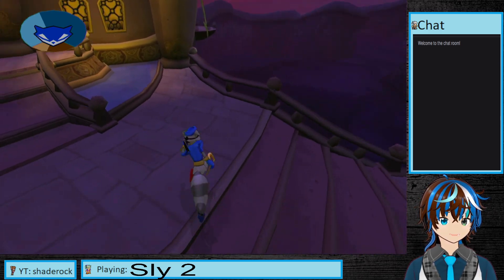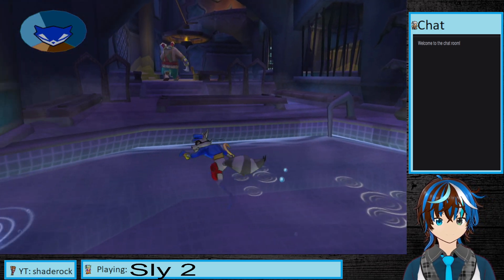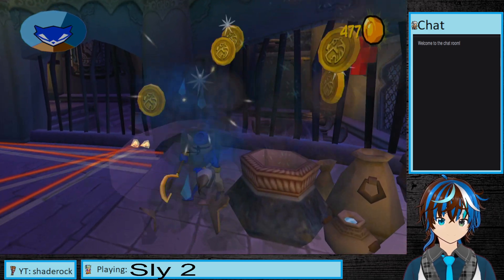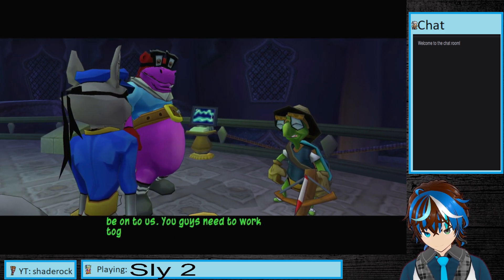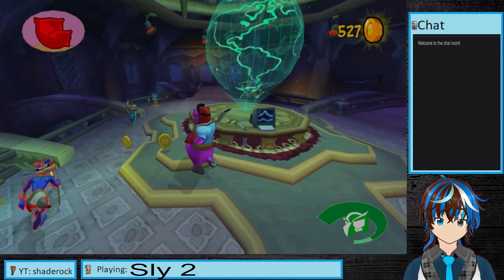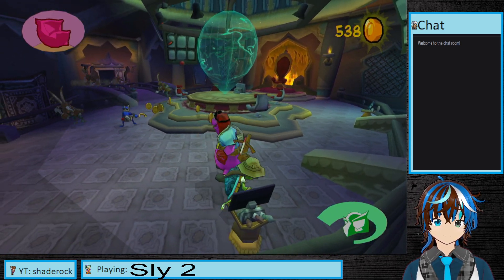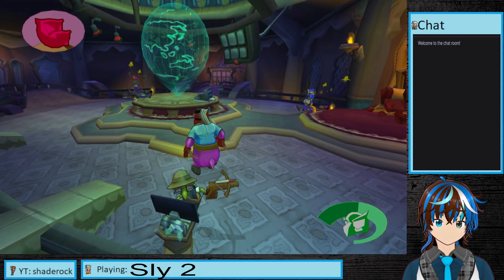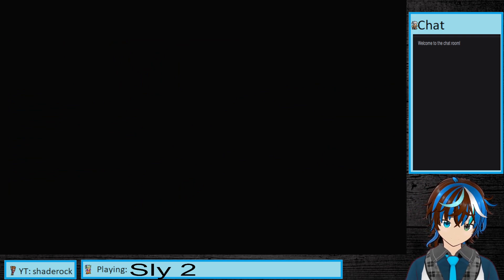Sly 2 Band of Thieves part 18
Time for a hacking brawl.